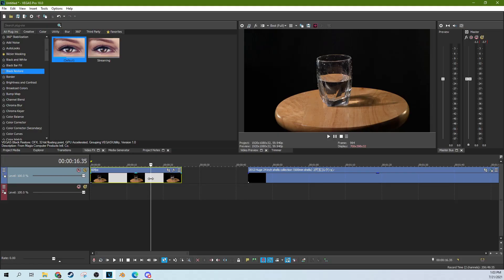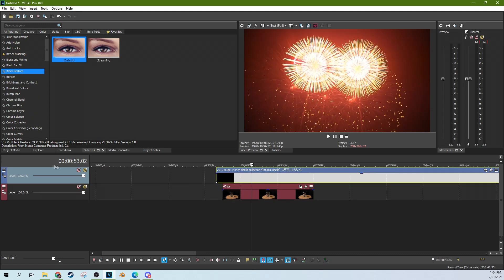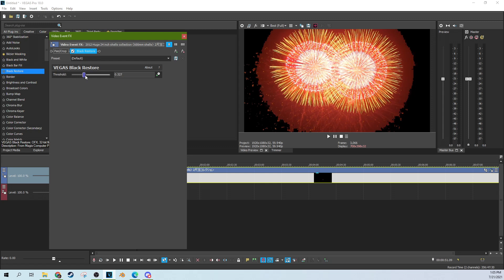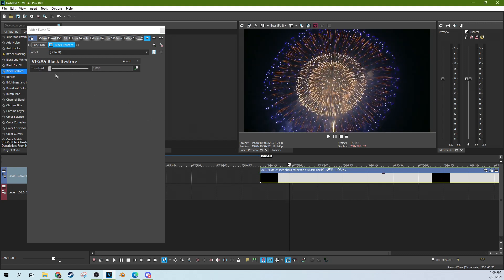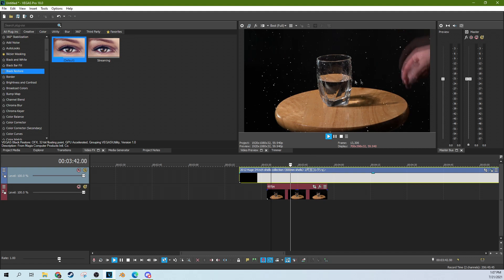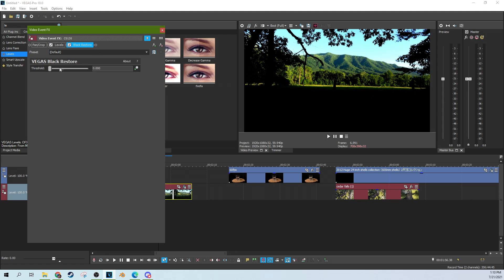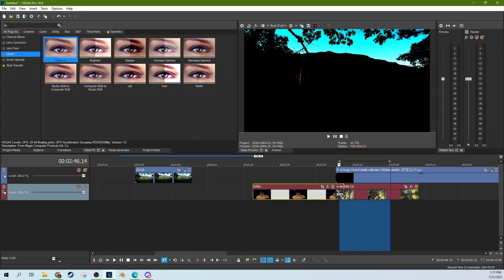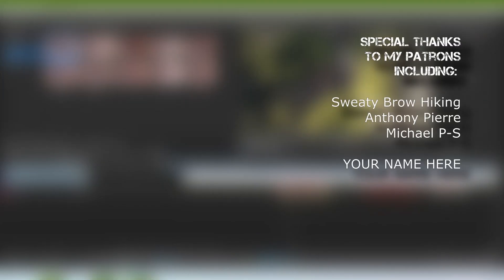Simple Uses for the Black Restore FX in Vegas Pro 18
Simple Uses for the Black Restore FX in Vegas Pro 18. This works for movie studio 17 and back too.

My Studio Headphones: